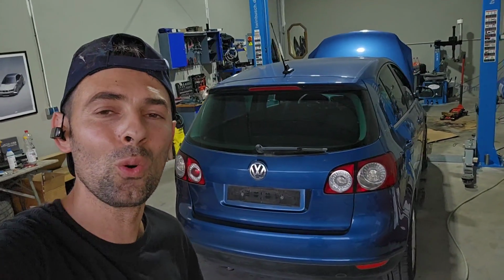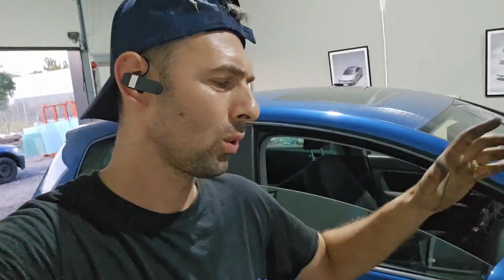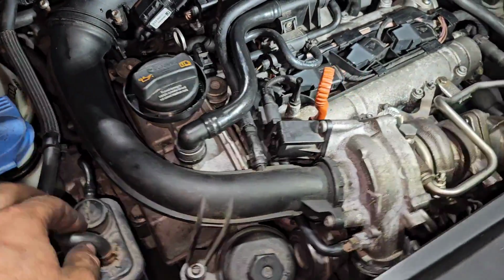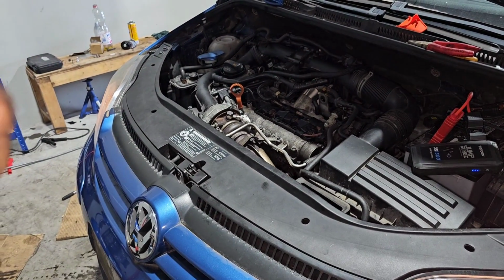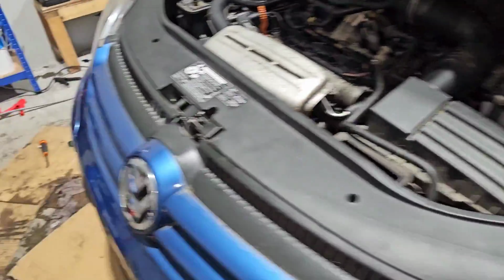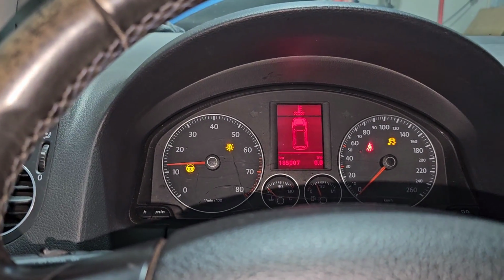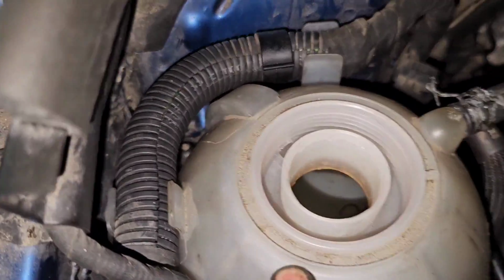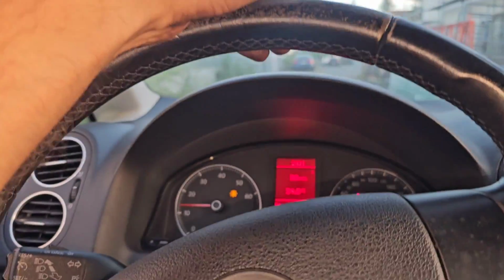I fixed the engine on this VW Golf V Plus! First start after 2 Years! 1.4 TSI